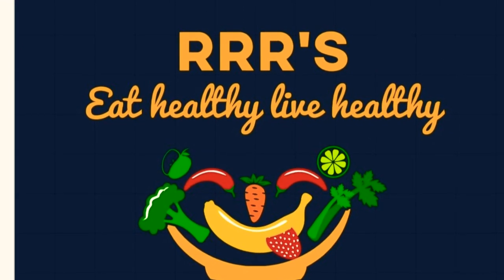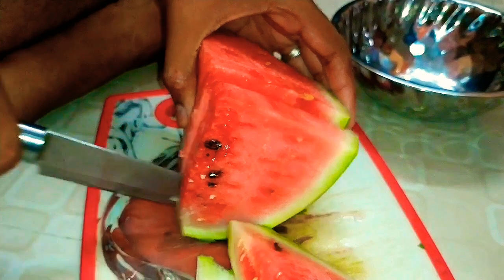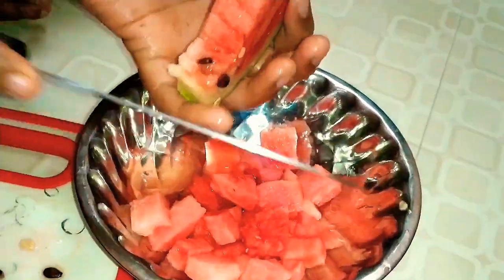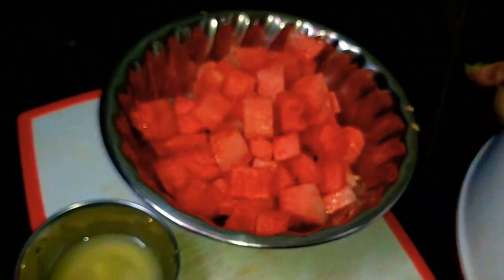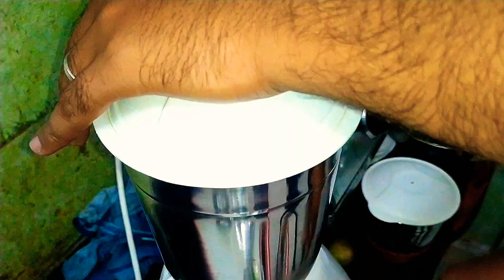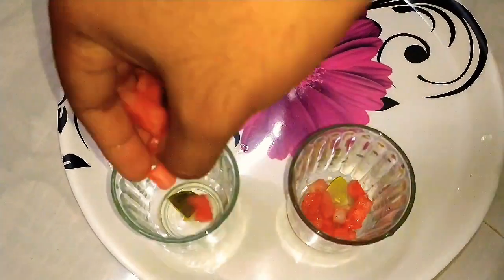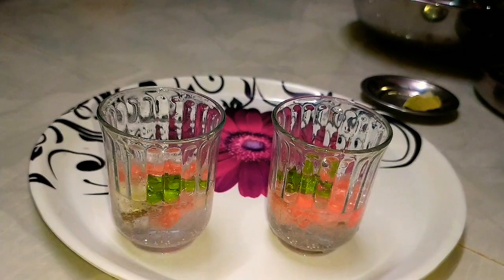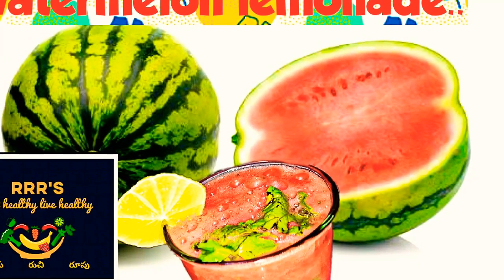మండు వేసవిలో చల్లని పుచ్చకాయ జ్యూస్ ఈ విధంగా చేయండి.. restaurant style water melon lemonade.